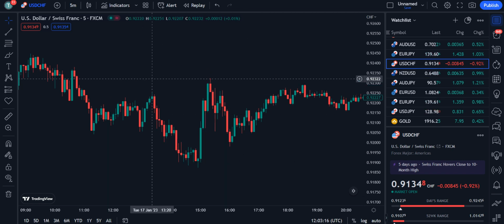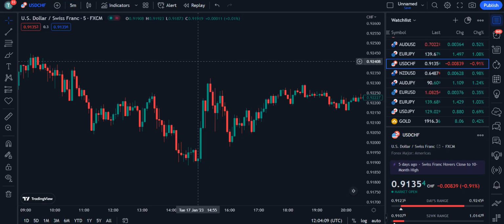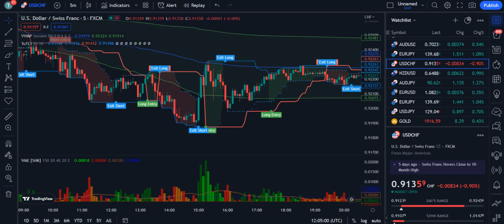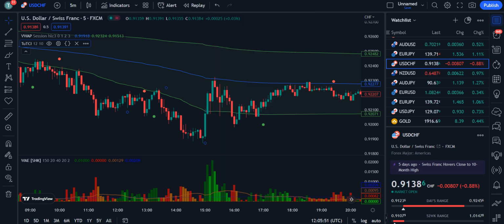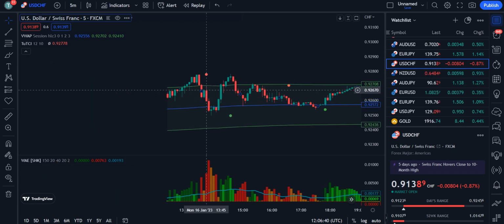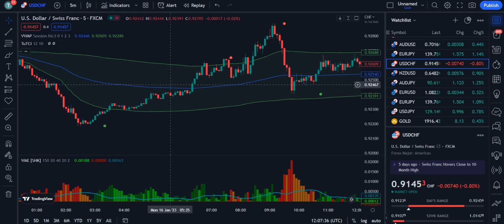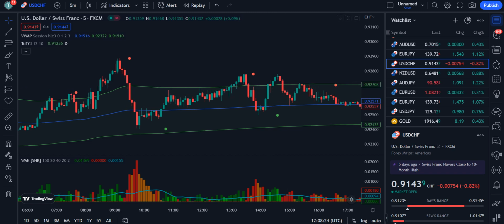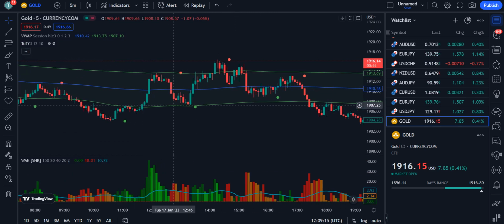The BEST VWAP Scalping Trading Strategy - Secret VWAP Strategy Explained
n this video I have discussed about the best VWAP strategy that is accurate and is equally good for all times frames. This strategy can be used for the Forex, Crypto and Stock market.